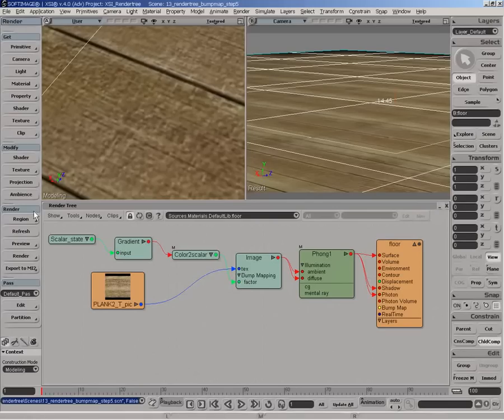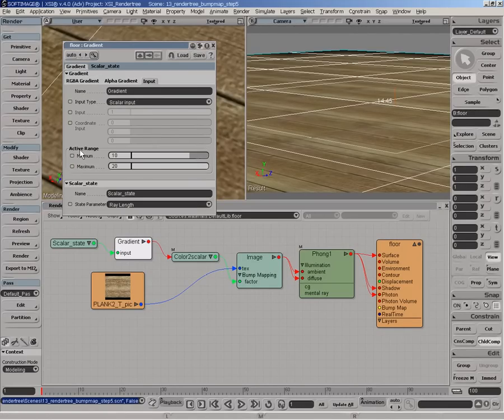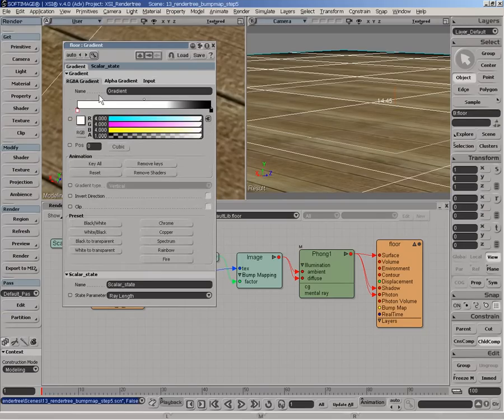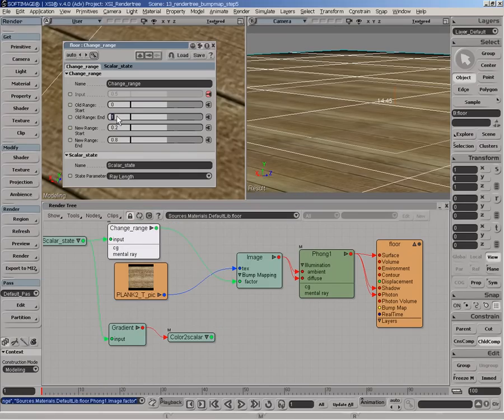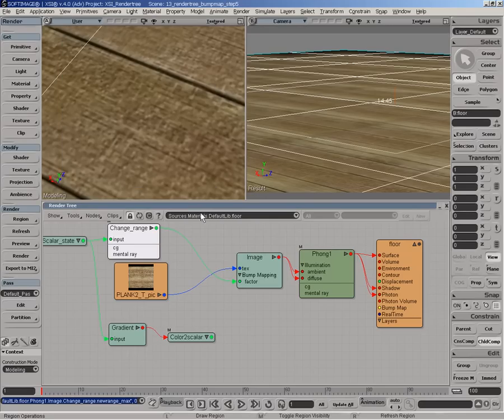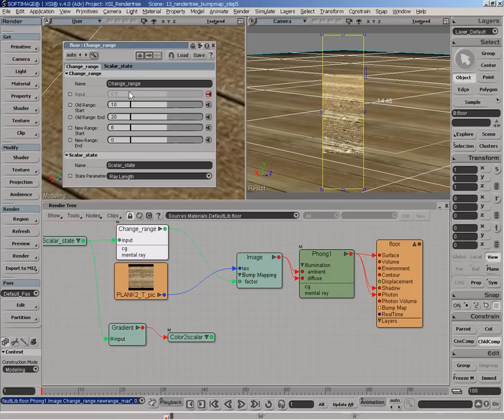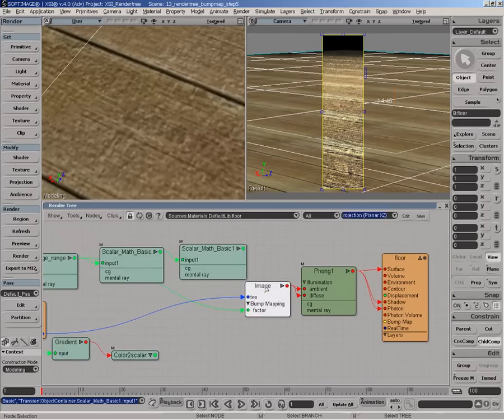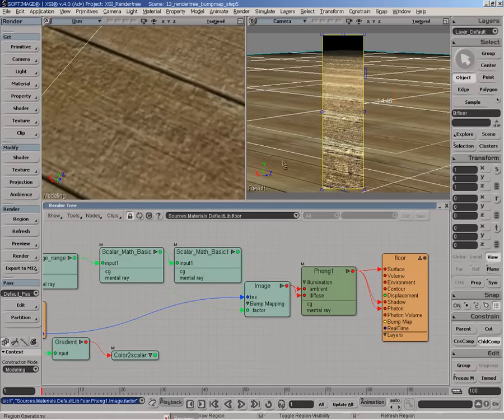Rendering: Resolving flickering with distance-based modulation